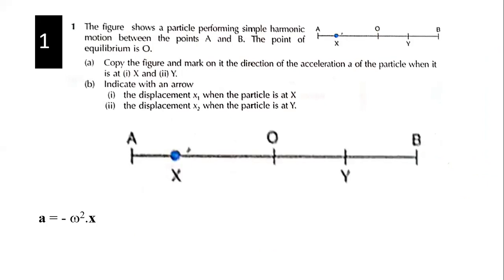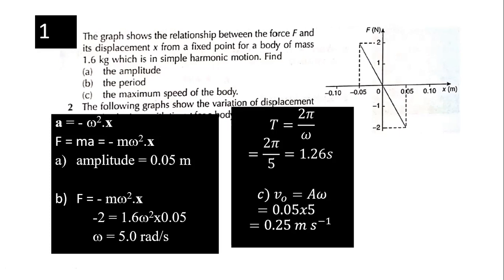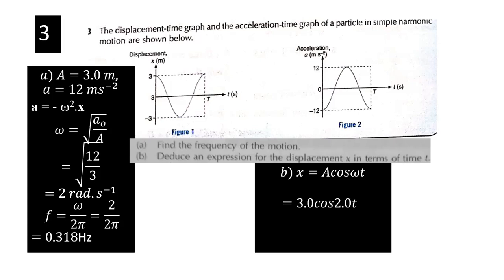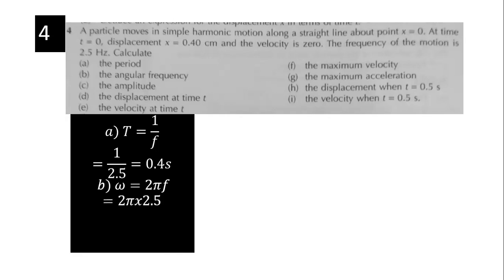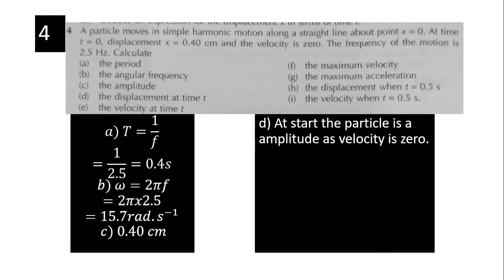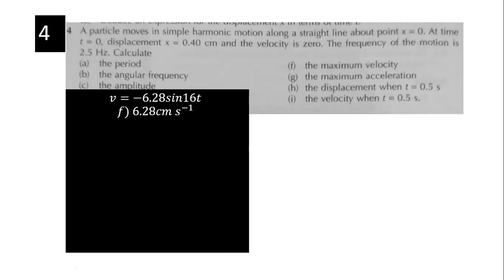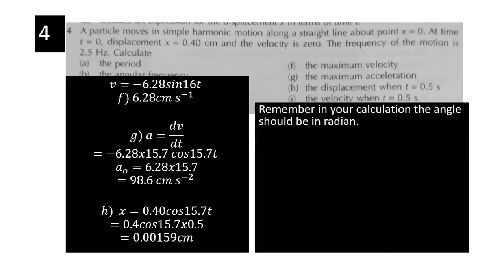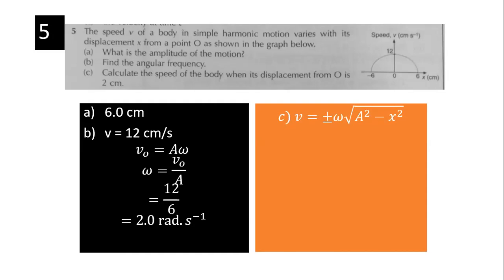zoom 0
Physics STPM: 19.2 Solving problems in shm